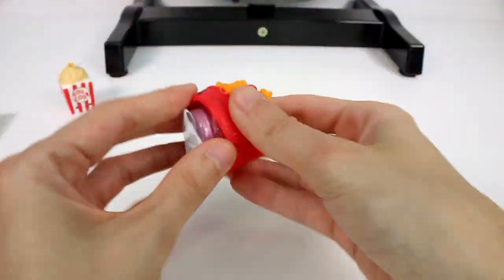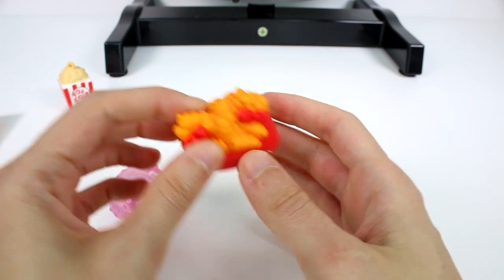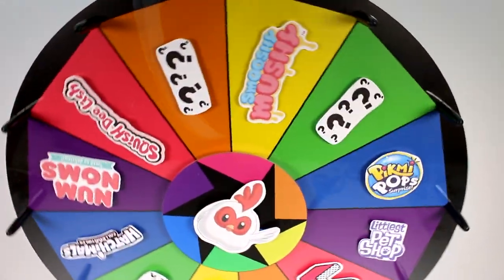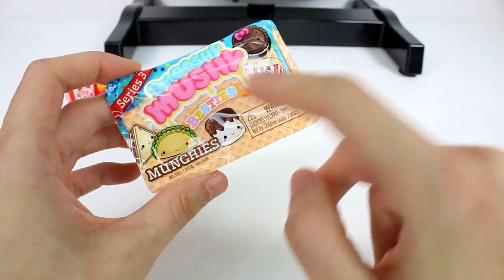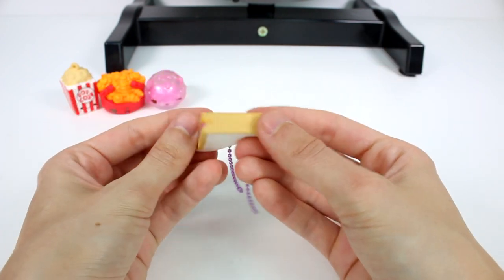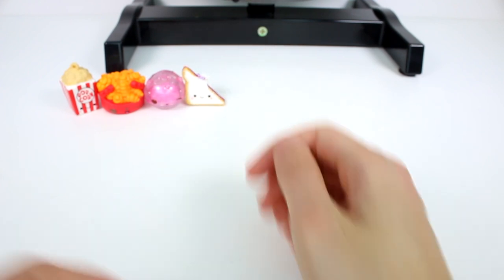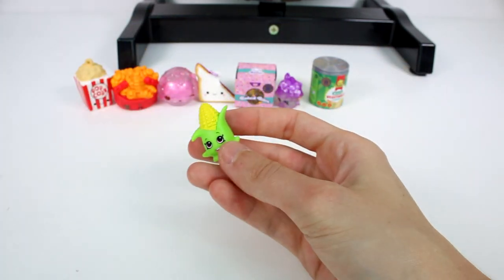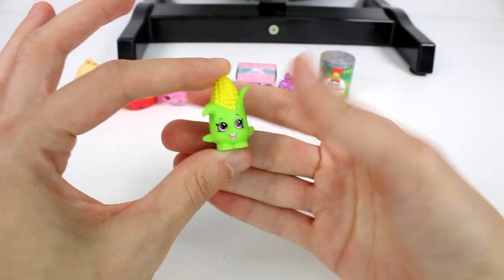Wheel of Blind Bags #1 - Smooshy Mushy Besties, Shopkins Mini Pack, Num Noms Shimmer Series